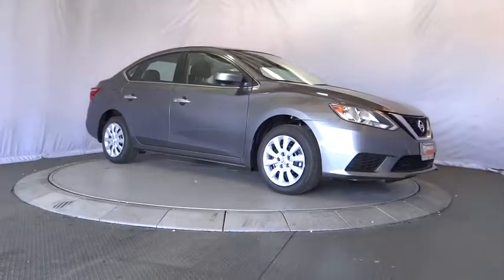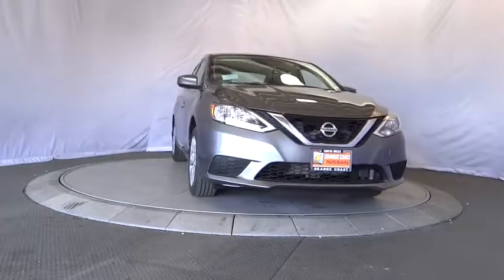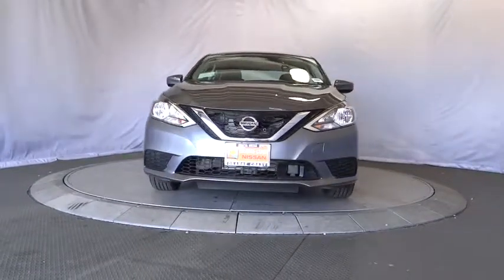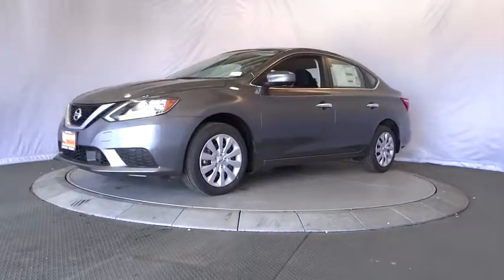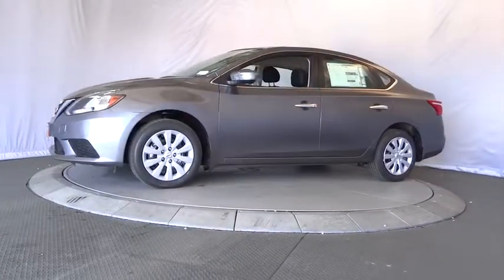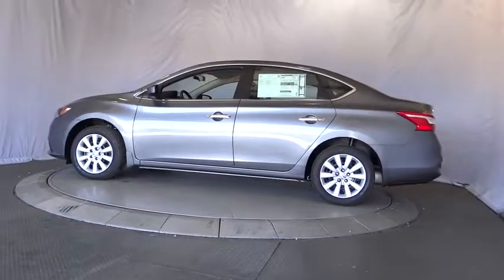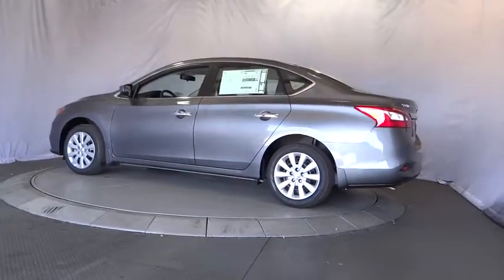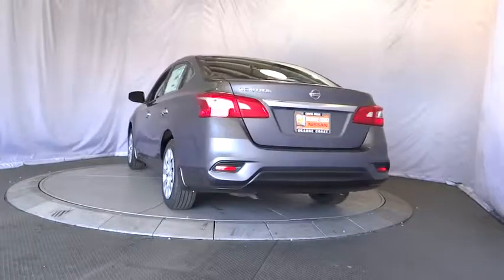2018 Nissan Sentra Costa Mesa, Huntington Beach, Irvine, San Clamente, Anaheim, CA SE80548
Gun Metallic New 2018 Nissan Sentra available in Costa Mesa, California at Orange Coast Nissan. Servicing the Huntington Beach, Irvine, San Clamente, Anaheim, CA area.

Gun Metallic 2018 Nissan Sentra S FWD CVT 1.8L 4-Cylinder CVT, Charcoal Cloth.Recent Arrival! Price includes: $500 - Nissan Customer Cash - National. Exp. 04/02/2018, $1,000 - Nissan Customer Cash - 2018 Sentra Regional. Exp. 04/02/2018, $500 - Nissan March Bonus Cash. Exp. 04/02/2018